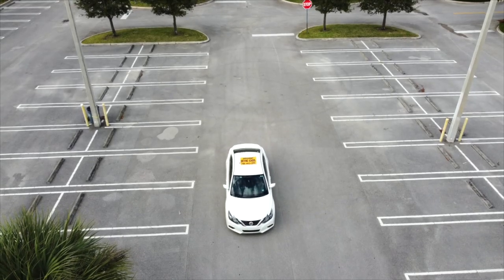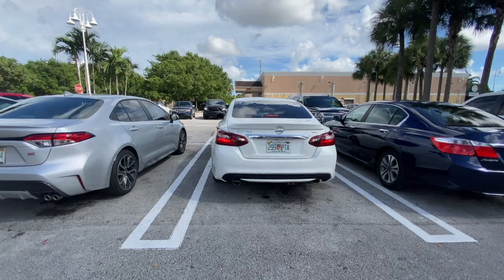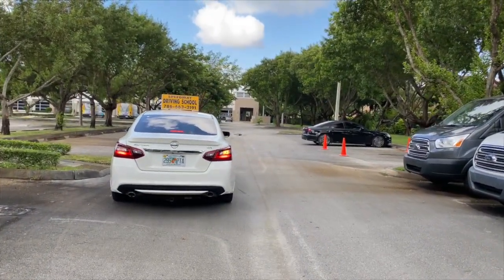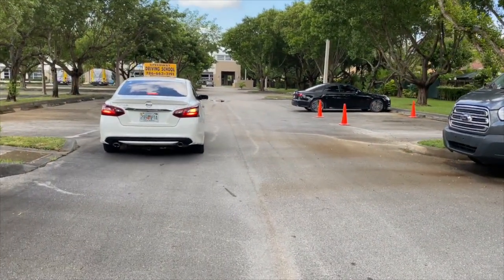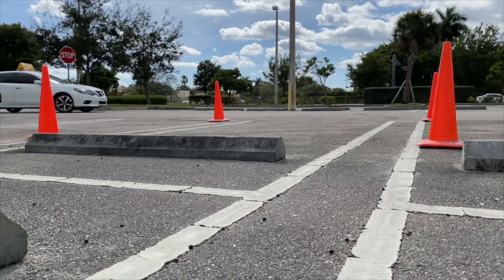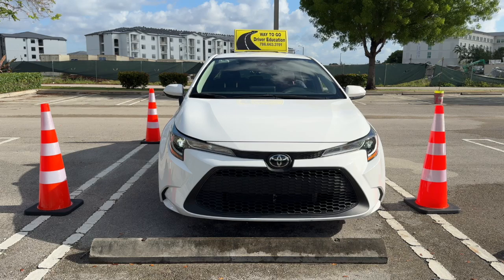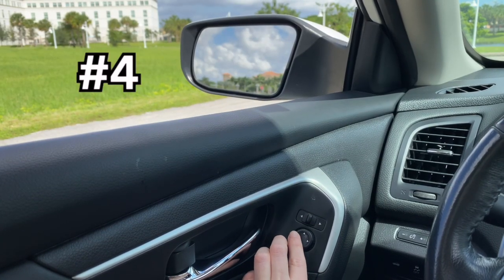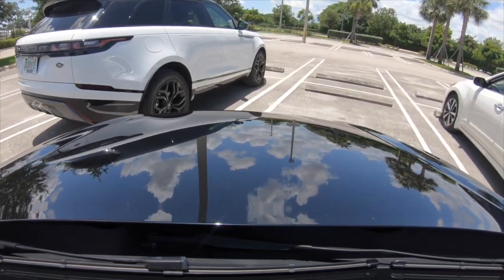How to Park a Car PERFECTLY Every Time (Beginner's Step-by-Step Guide)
Get my Beginner’s Driving Handbook NOW and stop stressing!

This guide has 100 real exam questions, expert tips, and practice exercises to help you pass your driving test FAST—without stress straight to the point!
Limited Discount for first 500 people! Please get your shoutout! Don't forget to drop a comment letting me know you got it :) ENJOY!

About This Video:
Want to park perfectly EVERY time? Whether it’s straight parking, angle parking, or reverse parking, this tutorial will show you the EASIEST way to park like a pro—step by step!

💡 What You’ll Learn:
✔ The #1 mistake beginners make when parking
✔ How to park straight without second-guessing
✔ Secret parking tricks that will save you on your test

LICENSE
Max Pro, Artlist License
License Owner - guido cabrera 26 Mar 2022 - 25 May 2025 License Number - 123754
This document grants license for all max pro in the Artlist catalog.